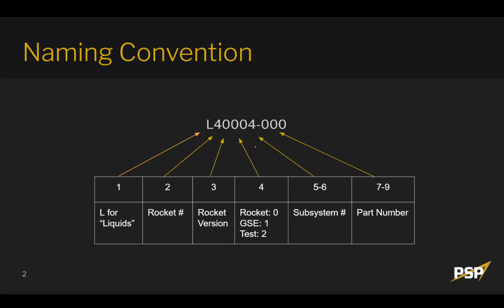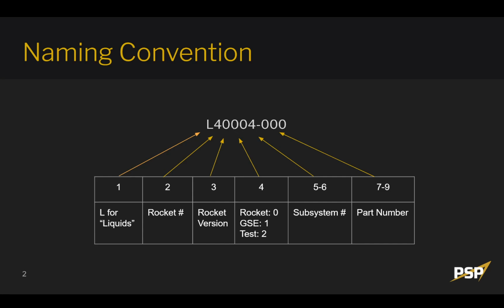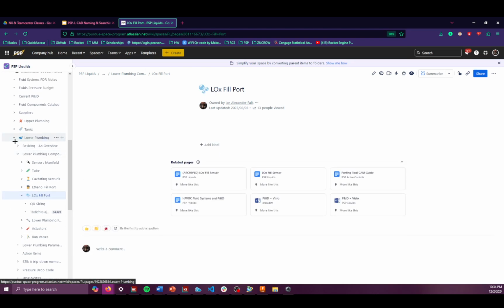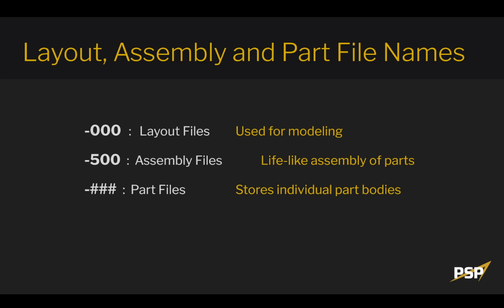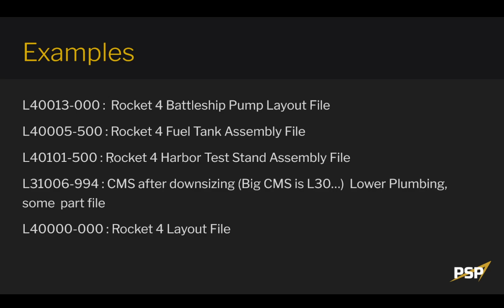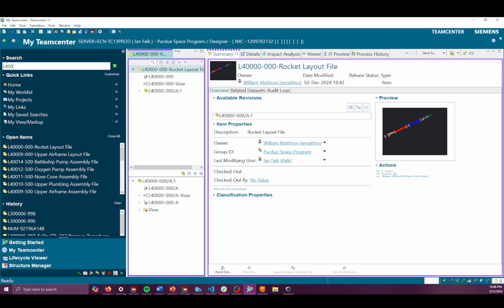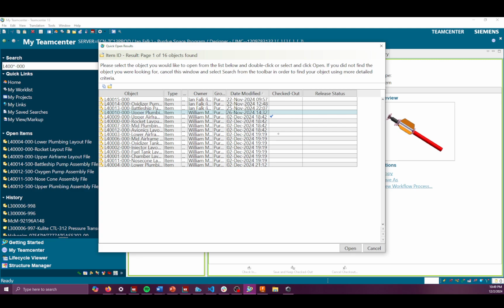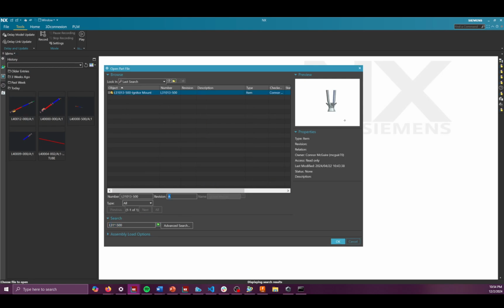NX Naming Convention and Searching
How to understand what a file name means for PSP-Liquids! How to search within NX and Teamcenter to pull up files quickly! Much good!